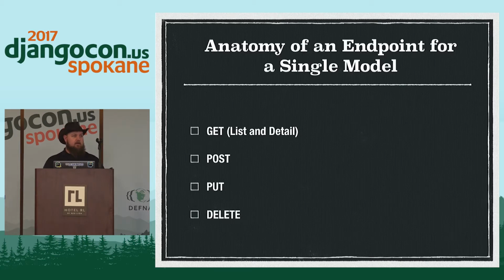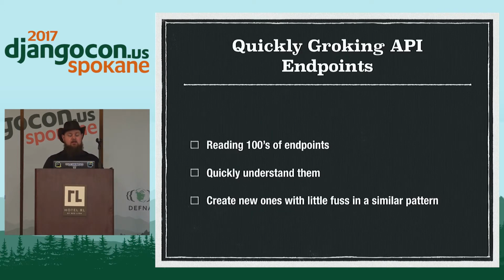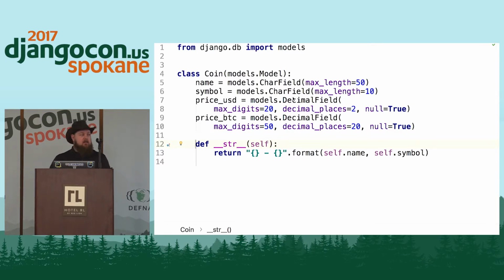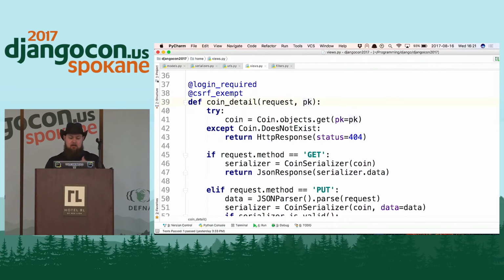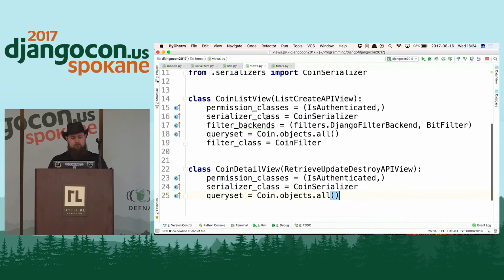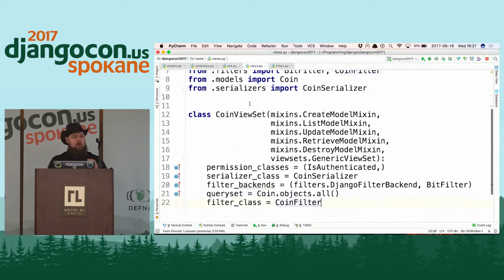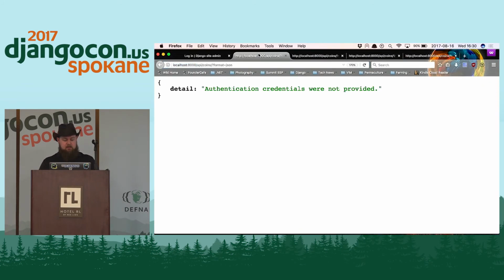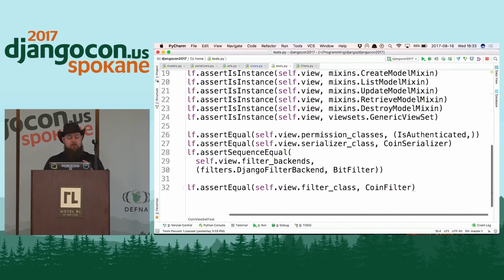DjangoCon US 2017 - The Beauty of ViewSets in Django Rest Framework by Buddy Lindsey Jr.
ViewSets will make your code shorter, more robust, and save you time during your development, if you let them. I have spent a lot of time dealing with writing view code, and dealing with all the urls, only to finally learn ViewSets. It immediately saved development time as well as making my code more simple.

Generally to make a new, basic, endpoint in DRF for a model it would take about 15 minutes. That includes creating a serializer, urls, views, and testing it the browser. Now that same endpoint is more easily understood and done, all the steps, in less than 5 minutes. Leaving you more time to worry about what your new app is supposed to actually do.

LINKS:
Follow Buddy Lindsey Jr. 👇